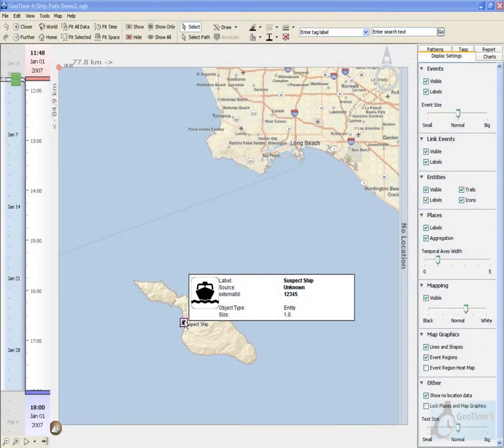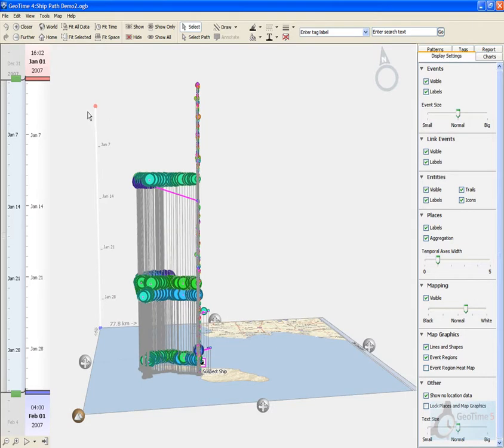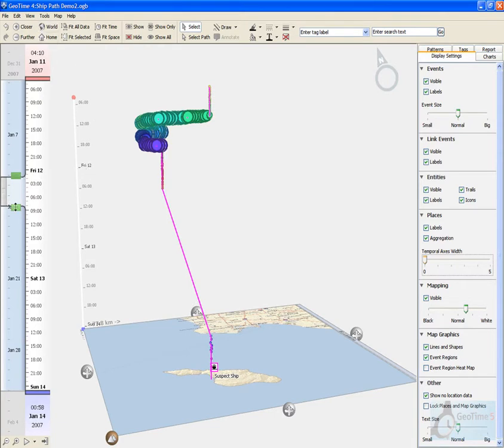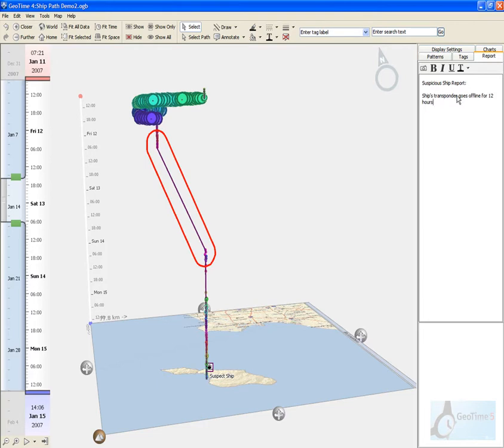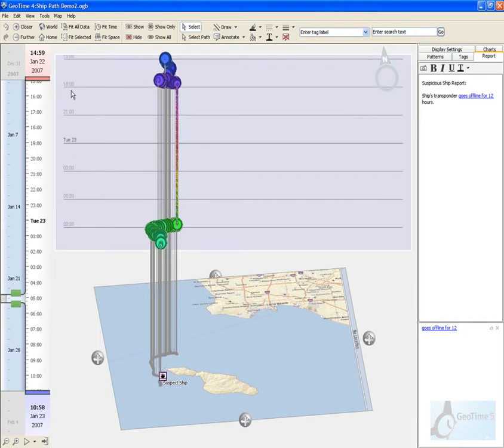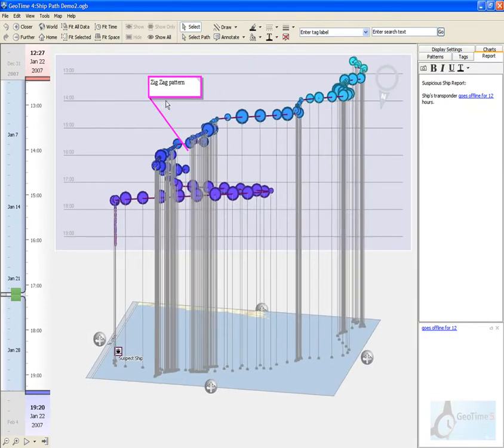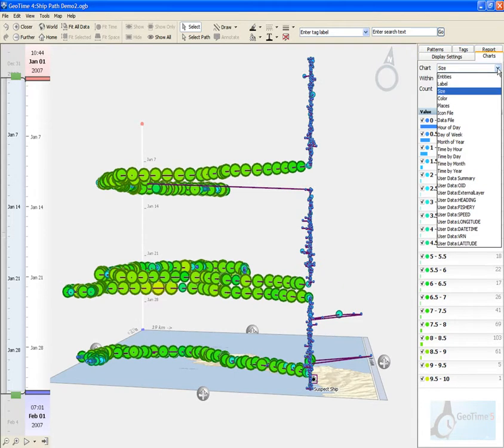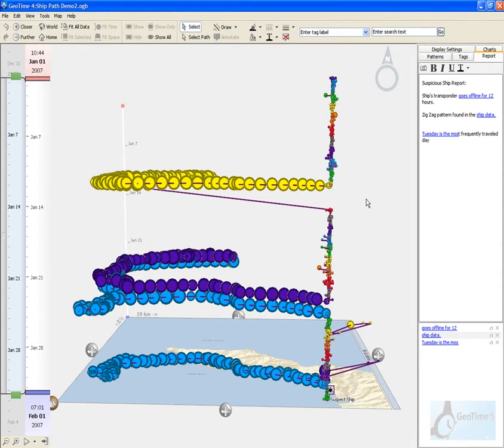GeoTime: Suspicious Ship Analysis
Investigation of a suspicious ship off the coast of California, suspected of importing illegal cargo into the U.S.